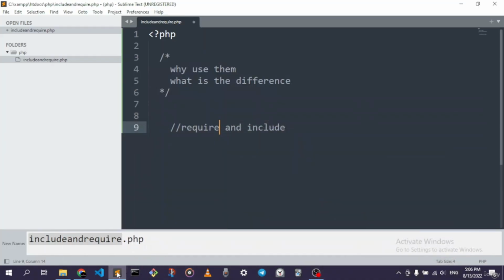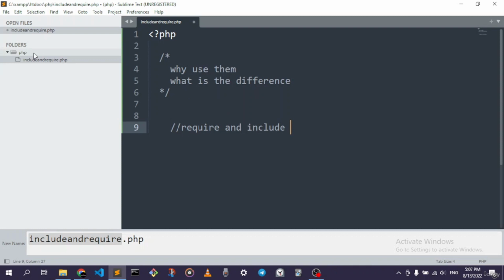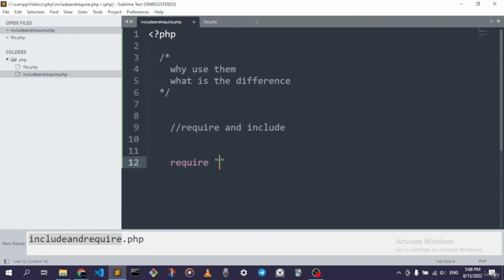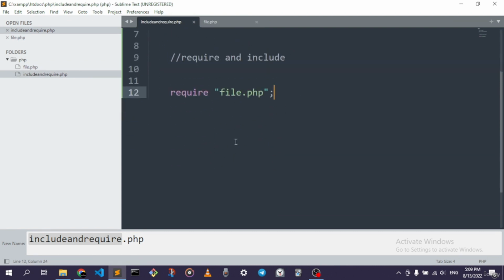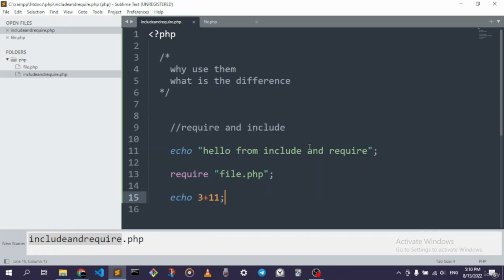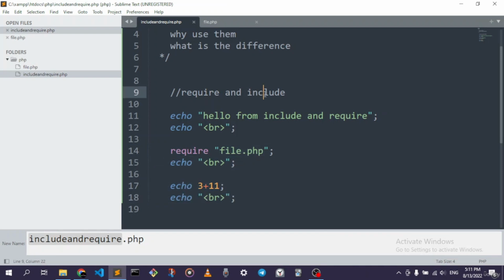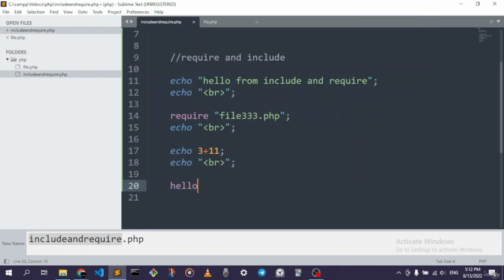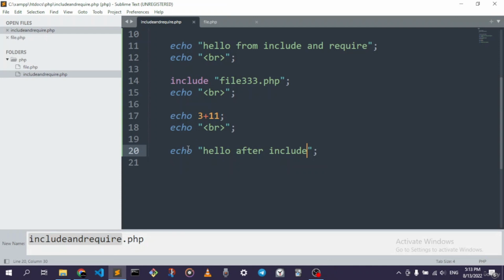Section 12 Some Extra PHP Basics Update 2022, Lecture 36 Require and Include 11